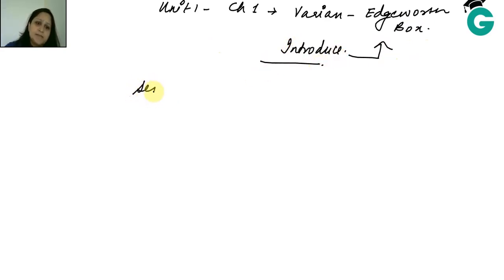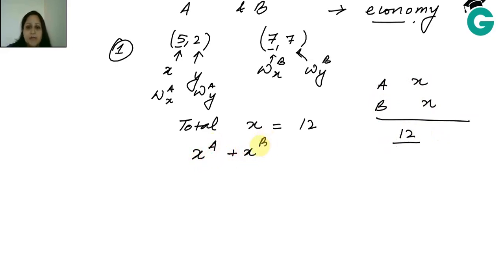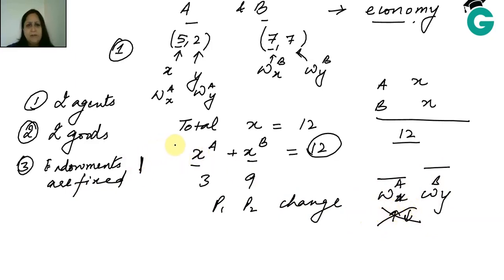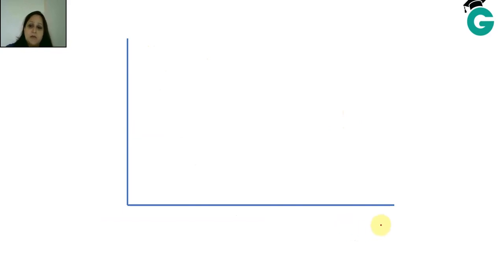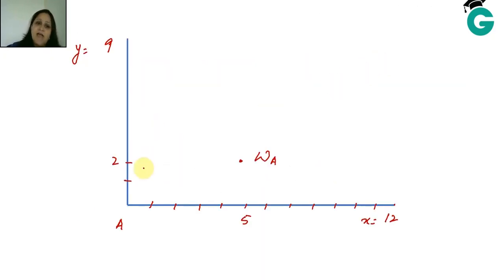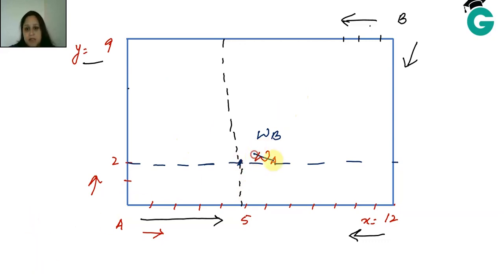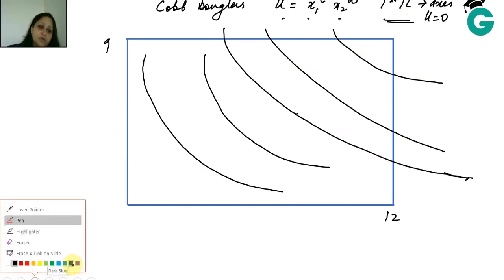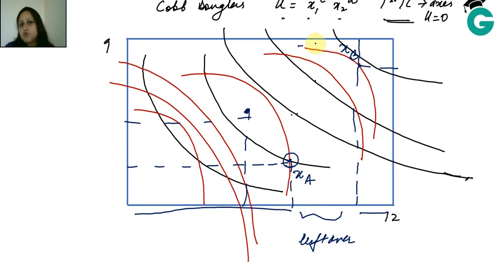2 Edgeworth Box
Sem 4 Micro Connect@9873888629